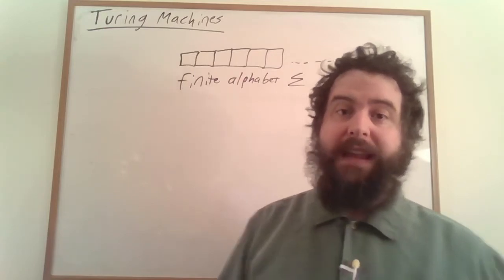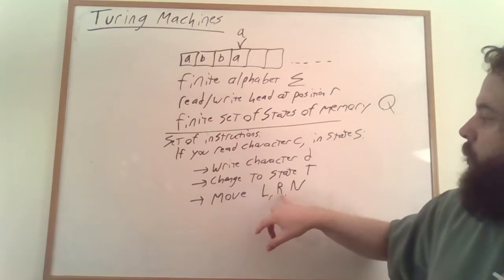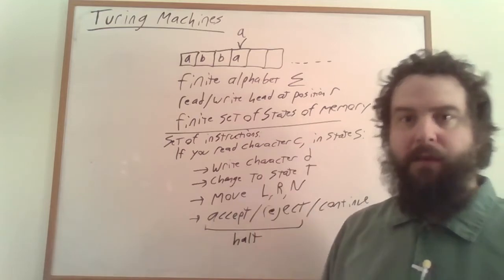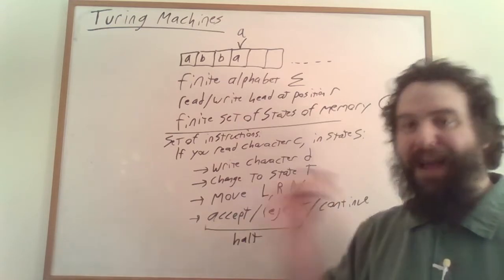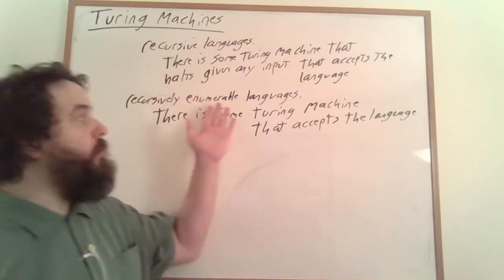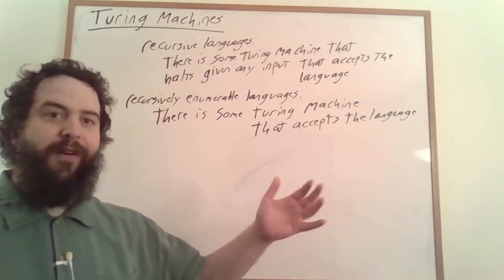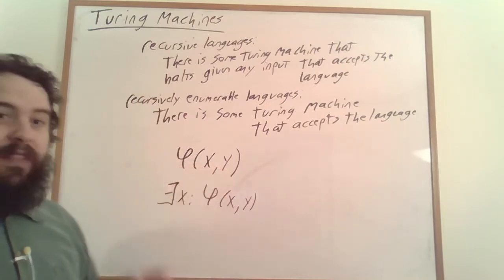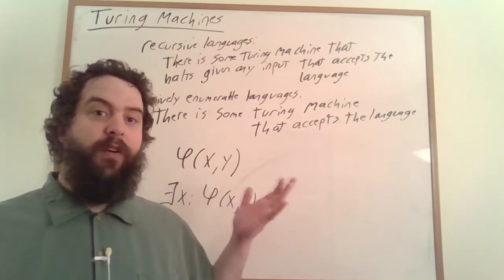Regular Languages and Model Theory 11: The Trouble with Turing Machines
There's something particularly special about finite state automata. In this video, I introduce the concept of a Turing Machine, and explore what happens if we try to find logics corresponding to Turing Machines.

Note that one can make the connection with the halting problem explicit, by constructing a computer program that:
-prints out its own code (in the style of a quine)
-hunts for a proof or disproof that a program with that code halts
-does the opposite
You can write this program for yourself for various simple proof systems, thereby creating a program that doesn't halt, but cannot be proved to not halt in those proof systems.